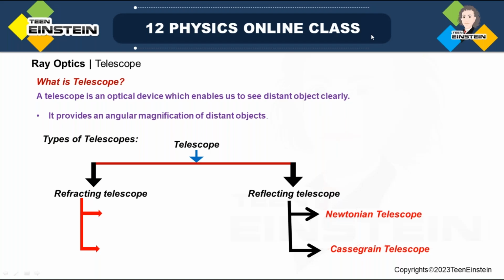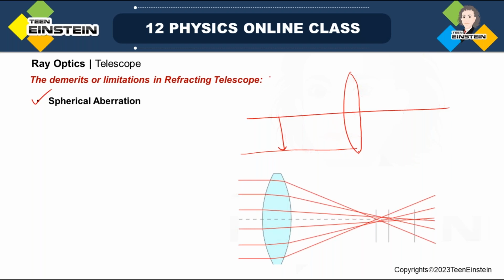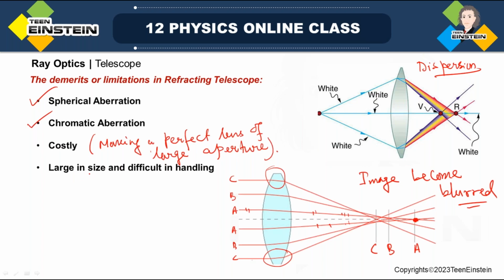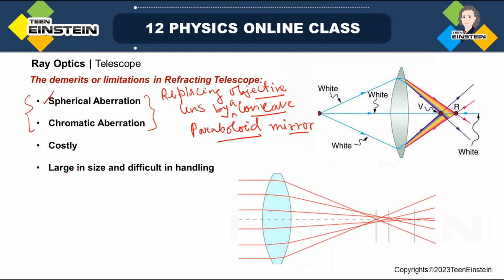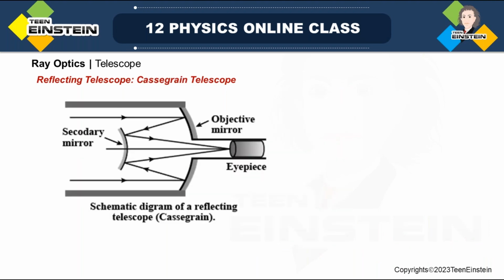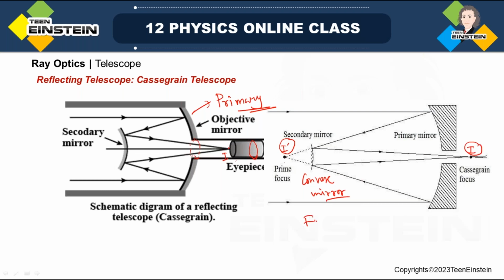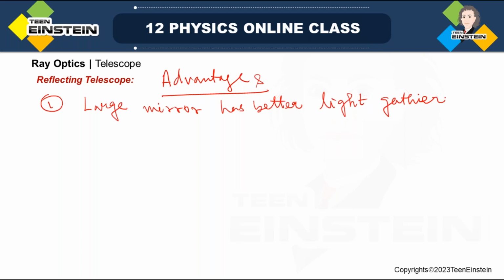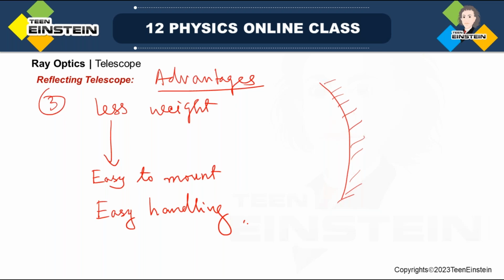TeenEInstein| image formation by a telescope| astronomical refracting telescope| ray optics| NCERT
ray optics
total internal reflection
Some natural phenomena due to total internal reflection
spherical lenses
linear magnification
numerical problems
refraction through prism
numerical examples
simple and compound microscopes
internal reflection
working principles of optical fiber
spherical lenses
simple microscope,
angular magnification
astronomical telescope
refracting telescope
twelfth Grade
stem Tutoring
ap-physics
class 12
class 12 physics
ncert physics
cbse physics
neet exams
iitjee exams